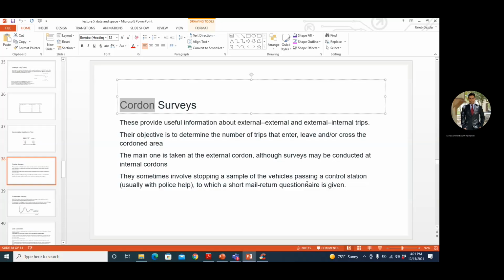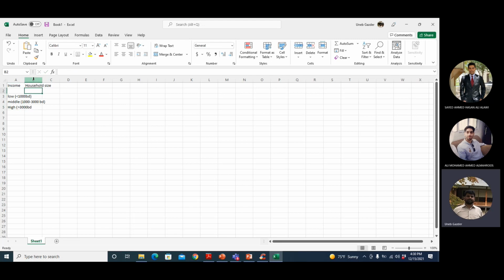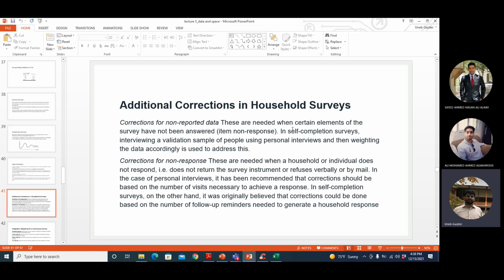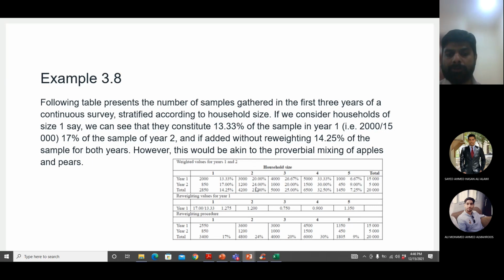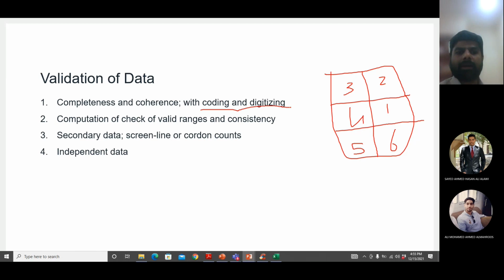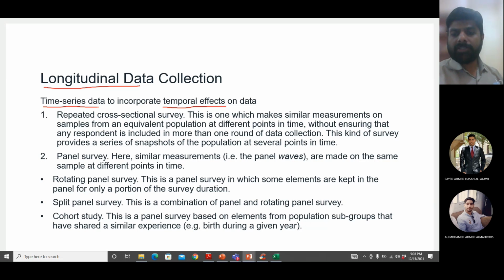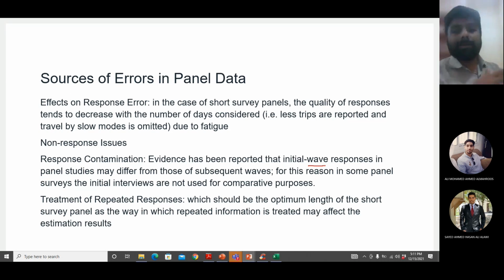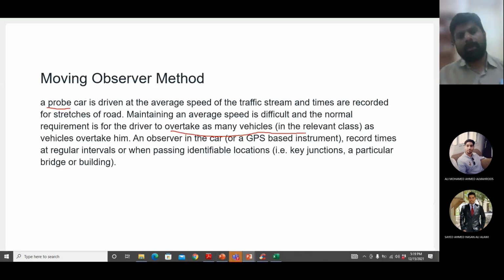Data and Space 2 162154